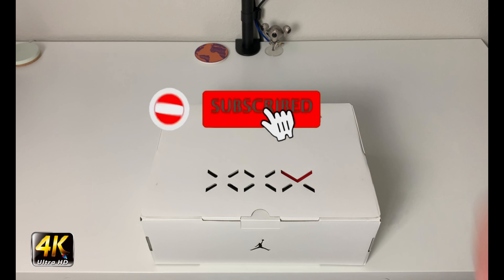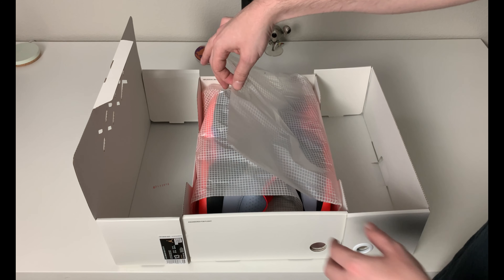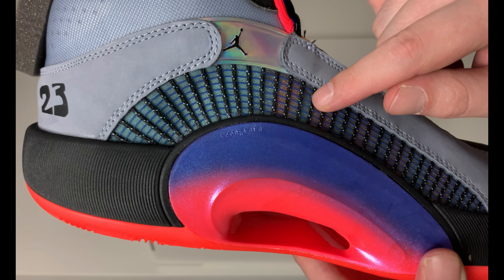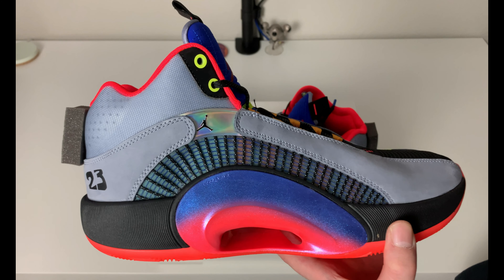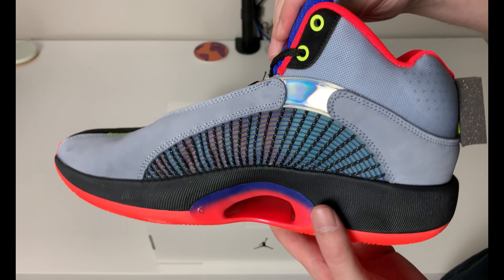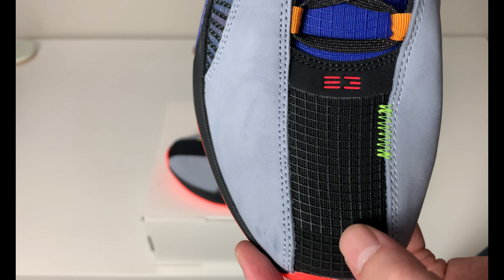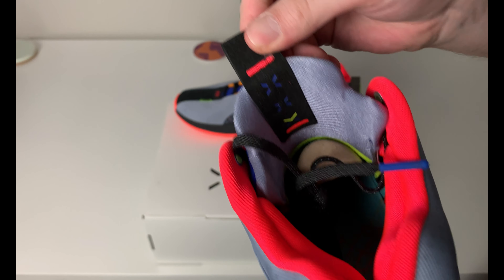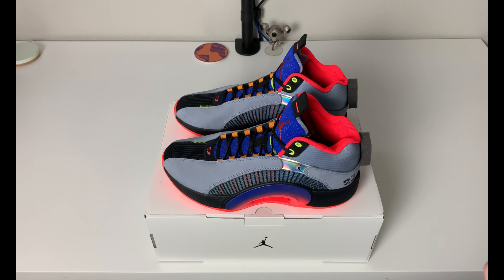Air Jordan XXXV Center Of Gravity Review!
Welcome to the channel everyone, in today's review we will be looking at the Air Jordan XXXV SP-TP Center Of Gravity. Originally released on October 17th, 2020 for a retail price of $180 (US) and features the debut colorway nicknamed "Center of Gravity". Consisting of an updated eclipse plate 2.0 taken from the Jordan 34, Flywire system with a Kurmin cage, and zoom airbags located in the forefoot and heel.

Product/Company Links:

Nike -

StockX -

 Jordan XXXV Center Of Gravity

GOAT -